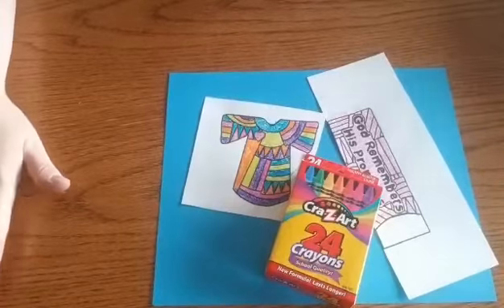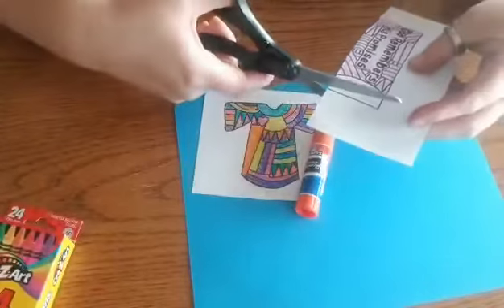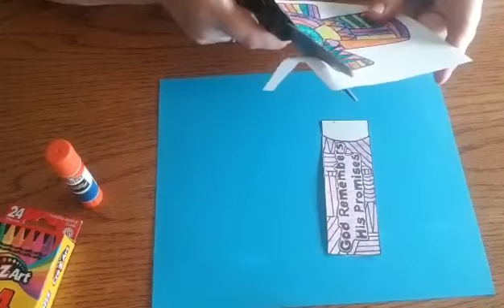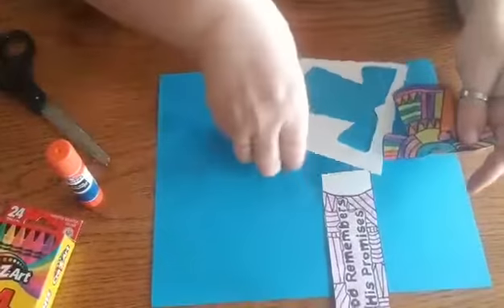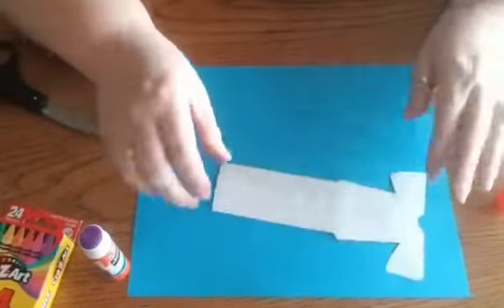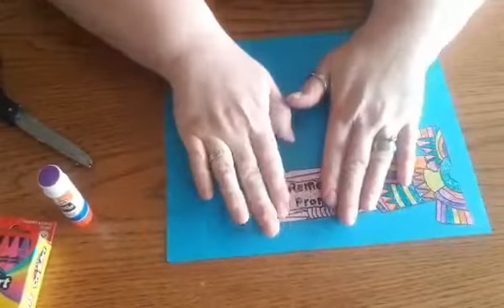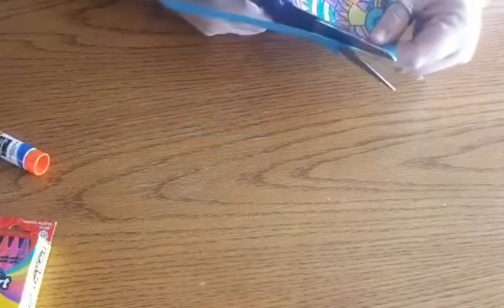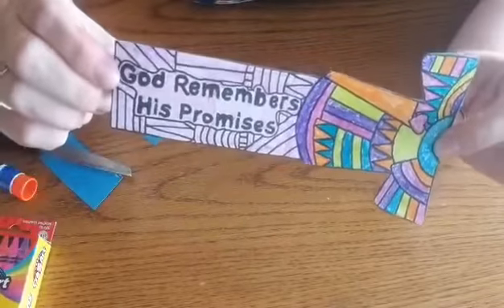Bookmark craft (VBS 2020)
Here is one of our crafts for VBS 2020